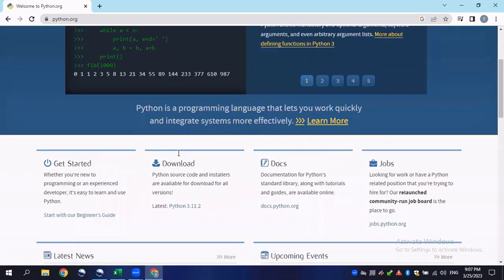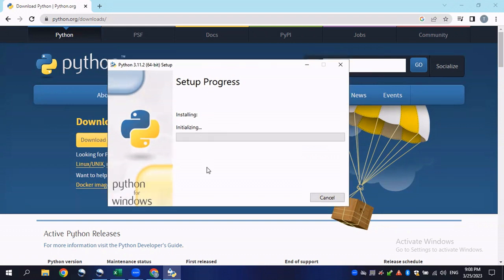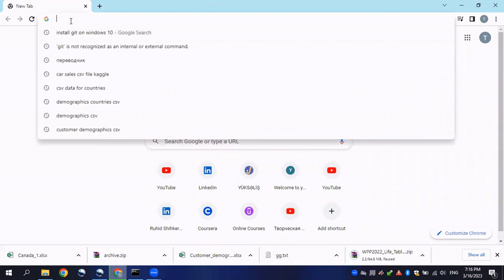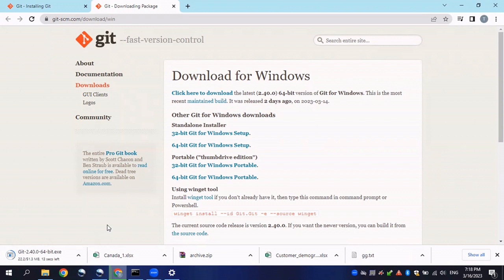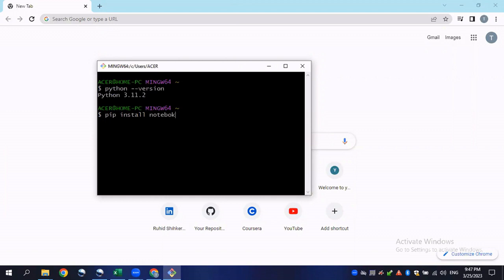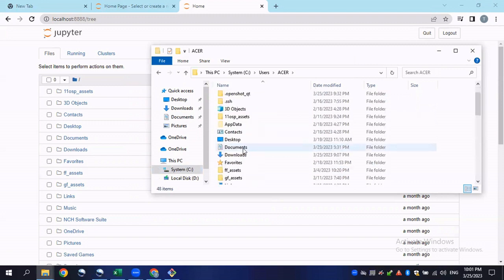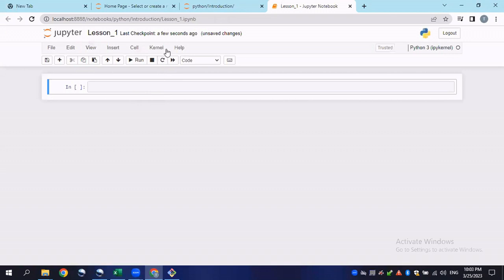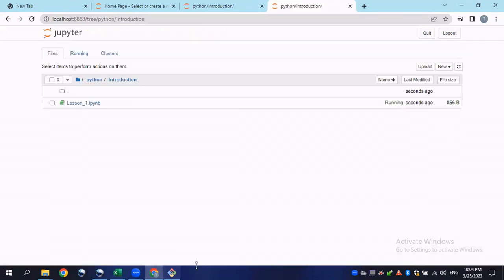PYTHON LESSON #1 - INSTALLING PYTHON, GIT / GITBASH, JUPYTER NOTEBOOK TO START CODING.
In this section we will learn the basics of python programming language. When you work with data and need to extract data from different sources, need to use python libraries, which are impossible to know without python itself. So, we will learn python, work with it’s algorithms which are mostly used while working with data. and practice it first, before learning its. libraries such as pandas, numpy, matplotlib

Chapters:
0:55 - Download and install python on windows
2:44 - Check if the python packages are being installed
3:00 - Installing GitBash command prompt for easy to use
5:25  - Install Jupyter notebook and output the first code

python,python tutorial,installing python on windows 10,installing git on windows,installing jupyter notebook on windows,data engineering,python dərsləri,installing server,installing gitbash,learn python,gitbash,jupyter-notebook,jupyter,git,git bash,jupyter notebook,programming,integration,data science